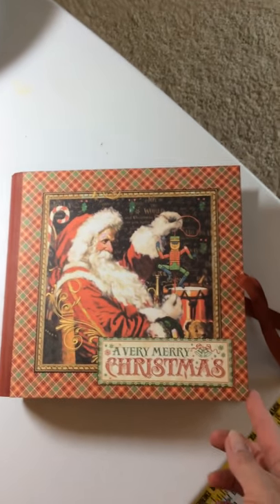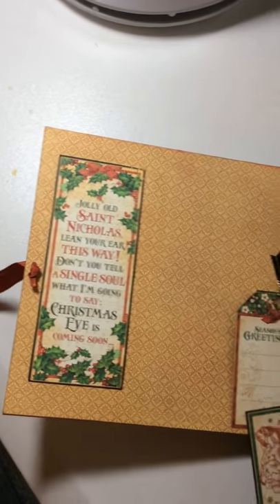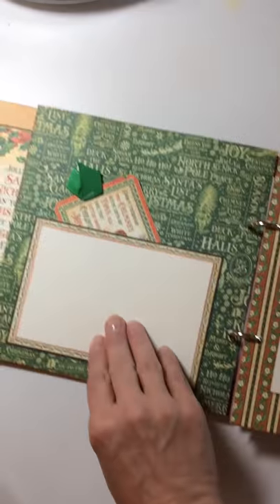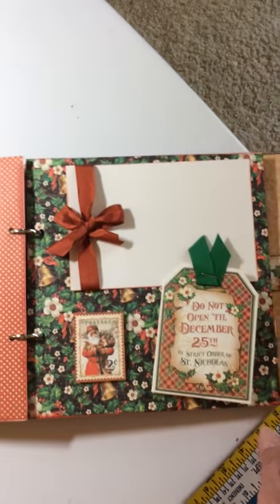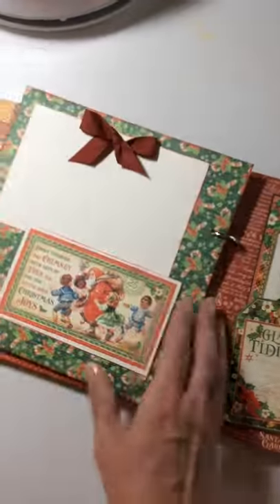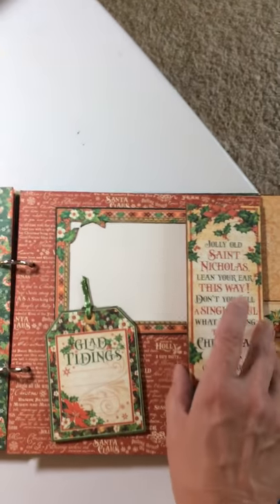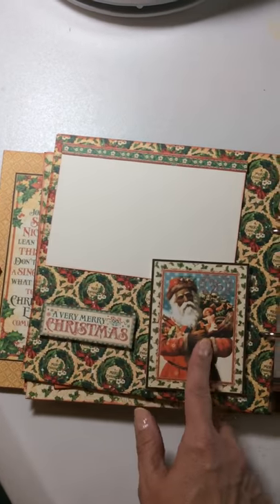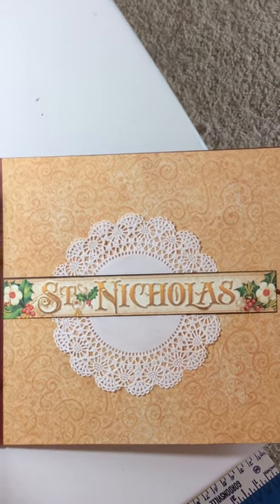St Nicholas Photo Book Graphic 45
Flip through of photo book by Pinecone Press.